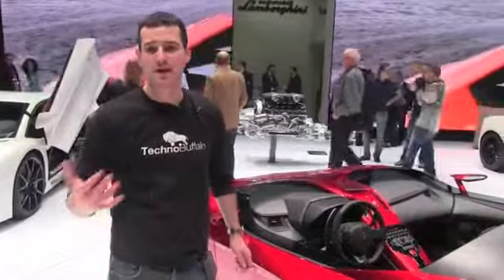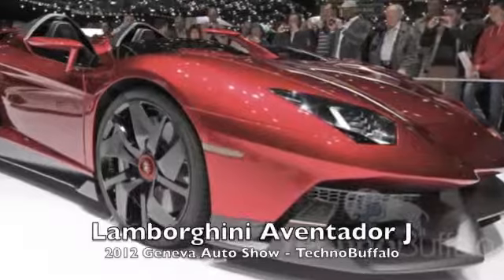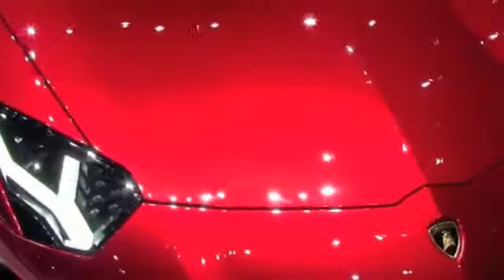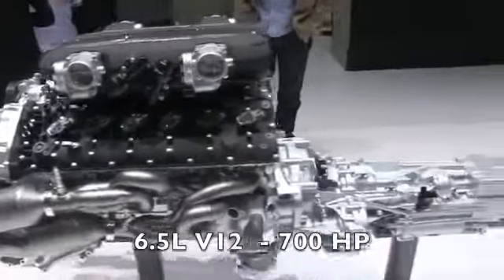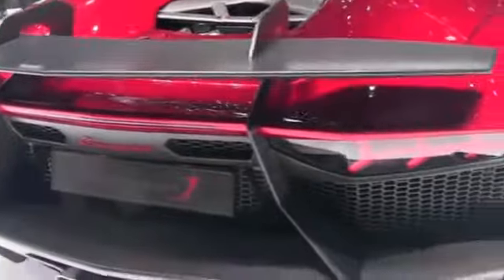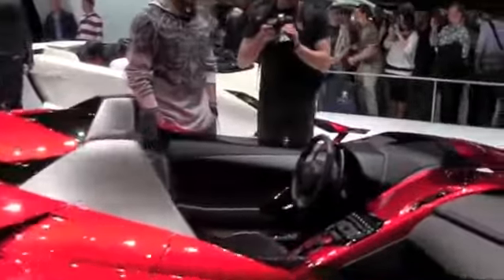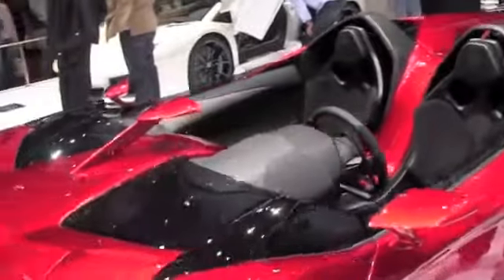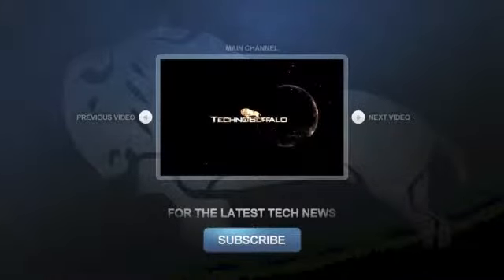Lamborghini Aventador J $2 8 Million Dollars of Fun!